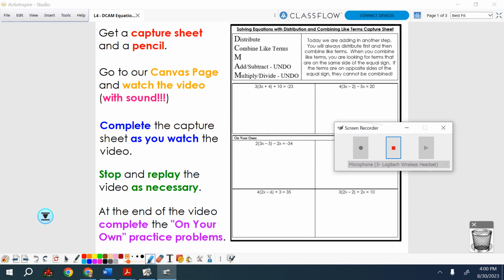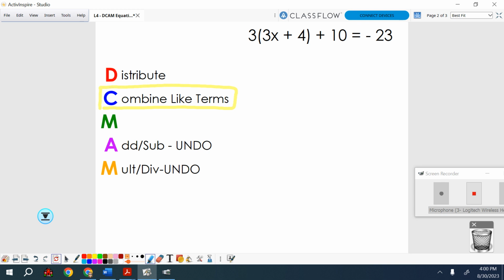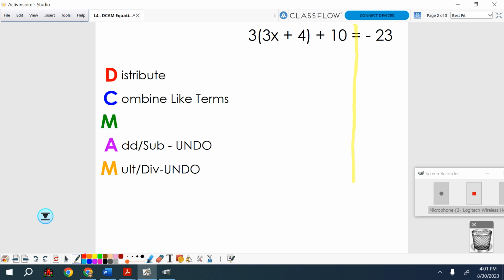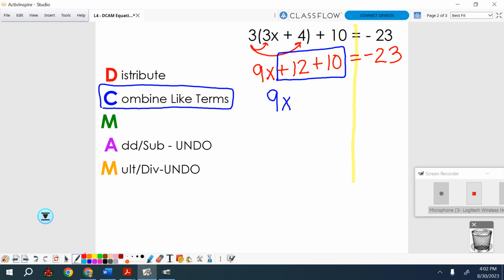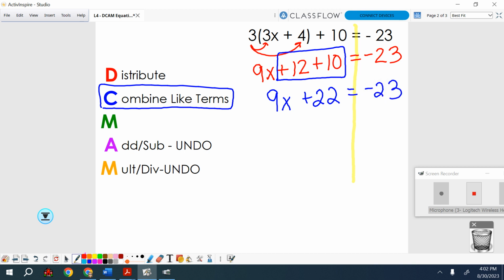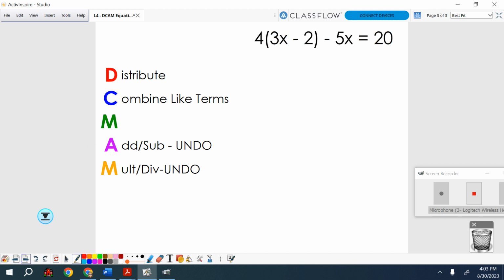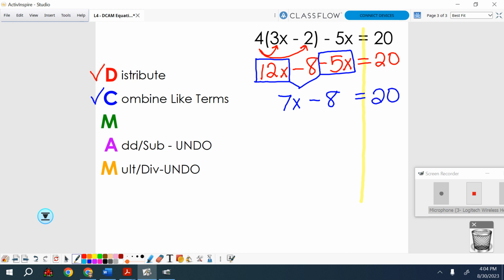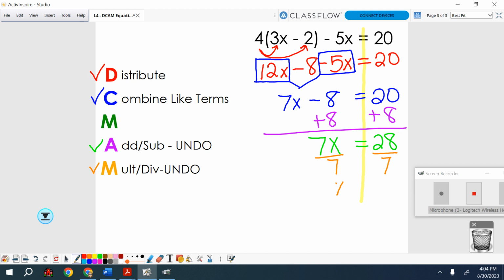L4 - Solving DCAM Equations